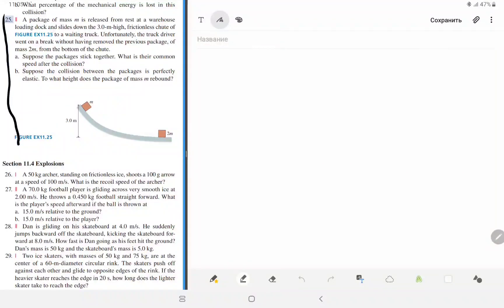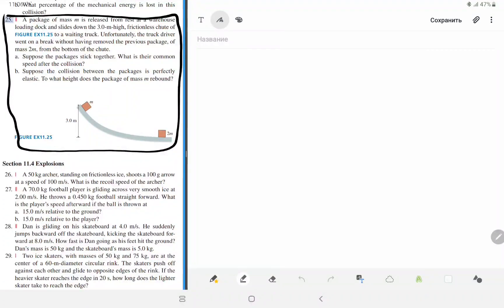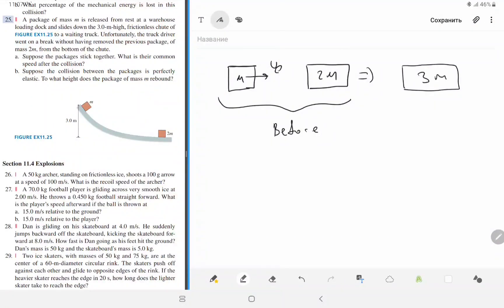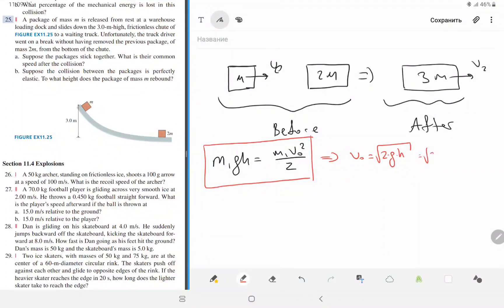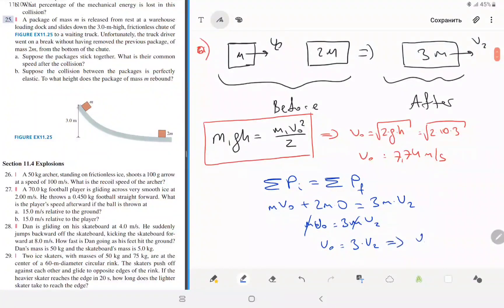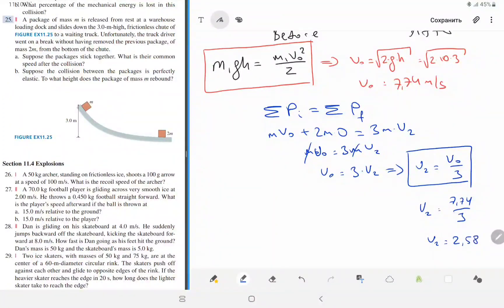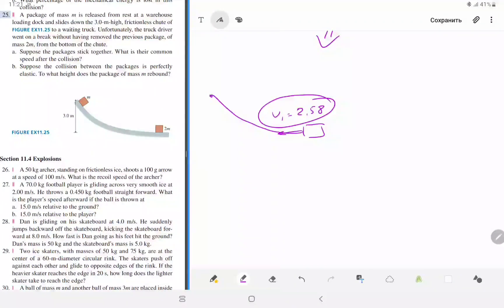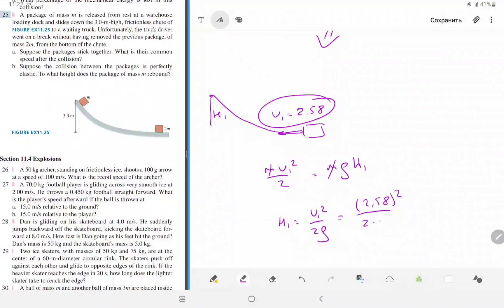Problem 25. Chapter 11. Impulse and Momentum. Randall D. Knight.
Problem 25. Chapter 11. Impulse and Momentum. Randall D. Knight. Physics for Scientists and Engineers: A Strategic Approach

Problem 25:

A package of mass m is released from rest at a warehouse
loading dock and slides down the 3.0-m-high, frictionless chute of FIGURE EX11.25 to a waiting truck. Unfortunately, the truck driver went on a break without having removed the previous package, of mass 2m, from the bottom of the chute.
a. Suppose the packages stick together. What is their common speed after the collision?
b. Suppose the collision between the packages is perfectly elastic. To what height does the package of mass m rebound?